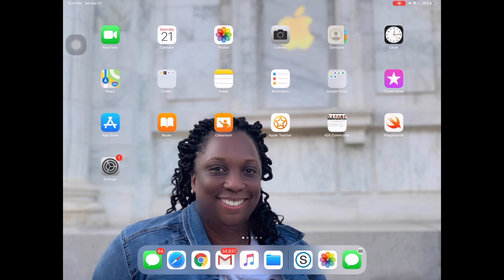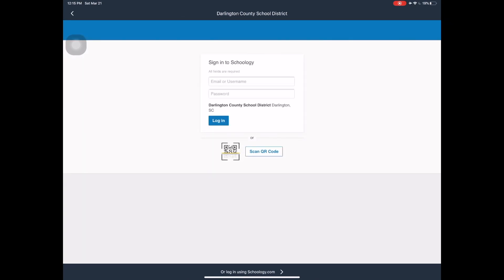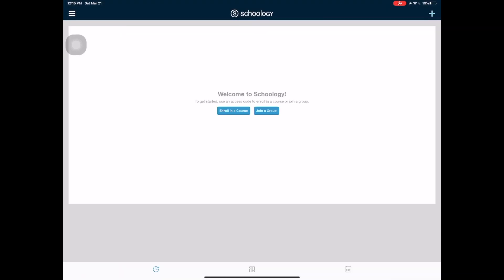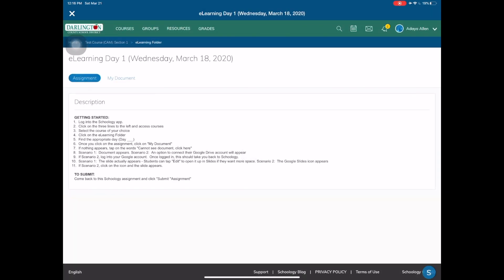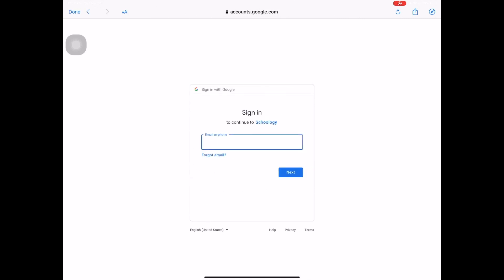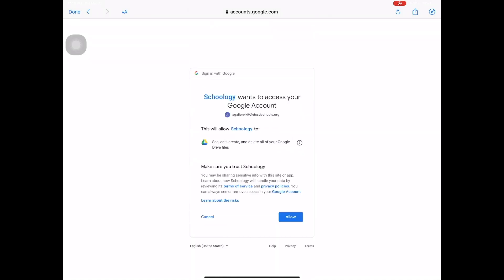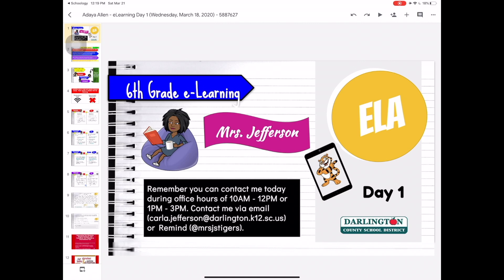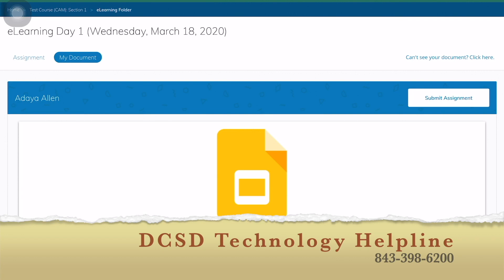Completing Google Drive Assignments in Schoology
Students! Parents!  Need to figure out how to complete your DCSD eLearning Assignment using Google Drive Assignments in Schoology?  Look no further!